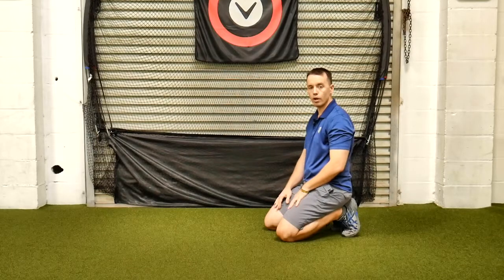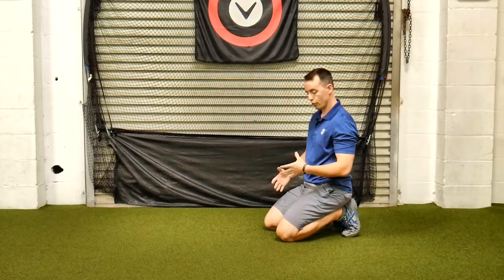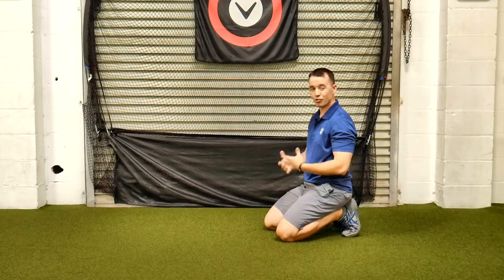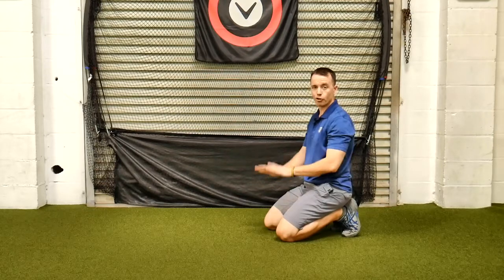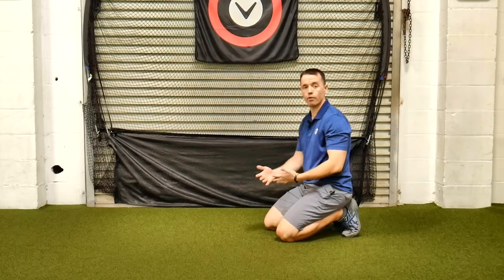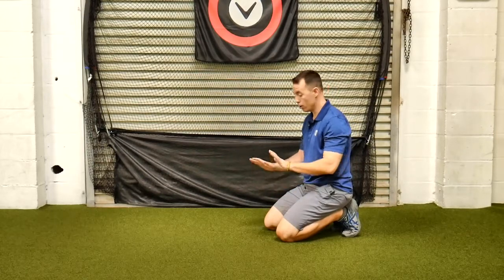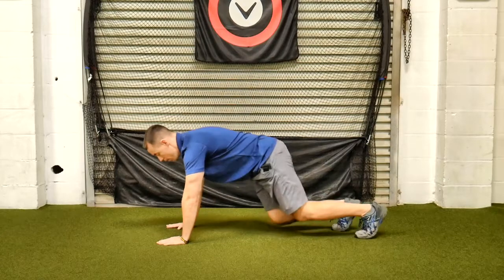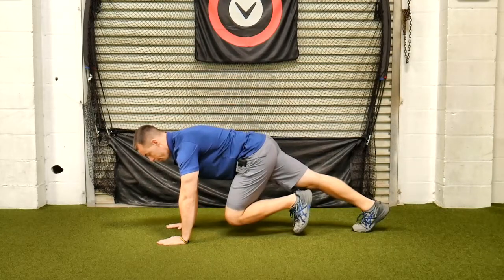Plank Single Leg Hip Flexion